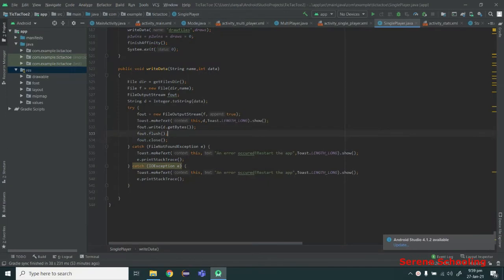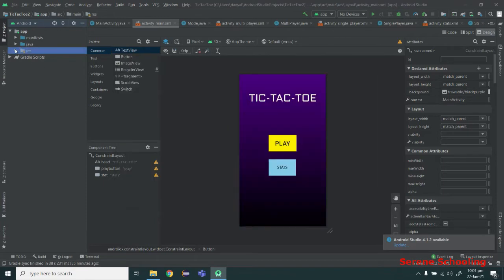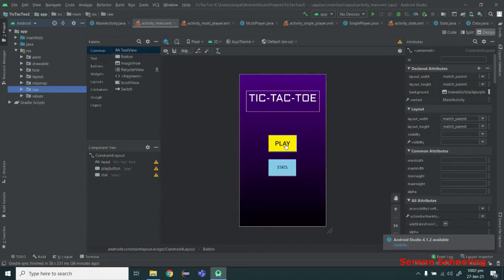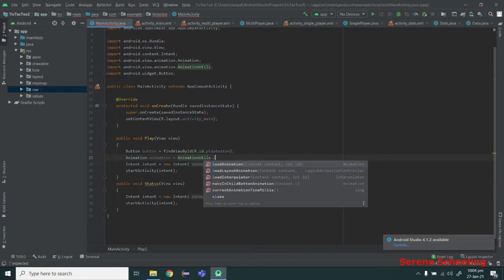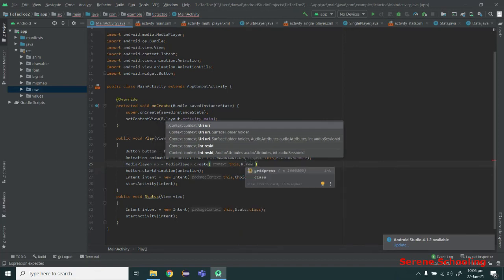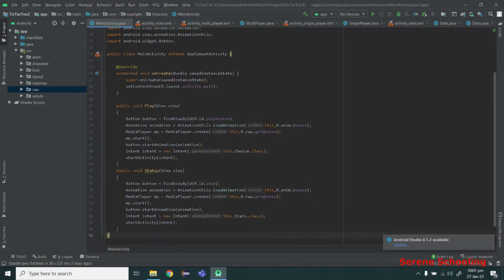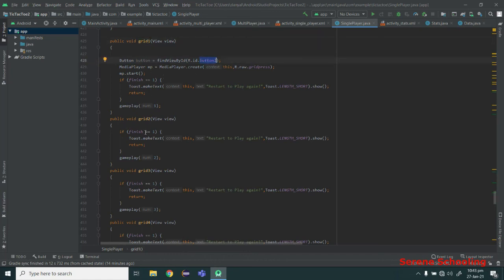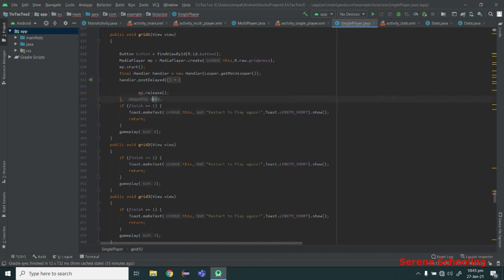Adding Sounds and Animations - TIC TAC TOE #11(final) - Android (with complete code)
This series provides an intro to android development and its tools along with the development of tic tac toe in android using java.